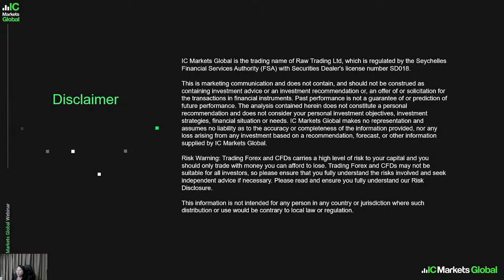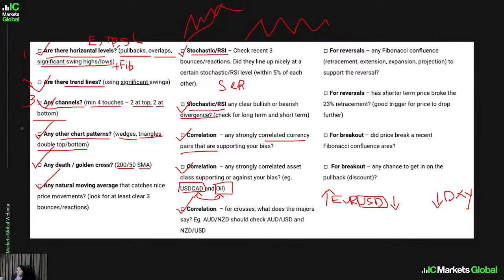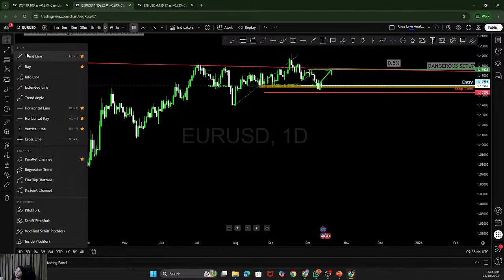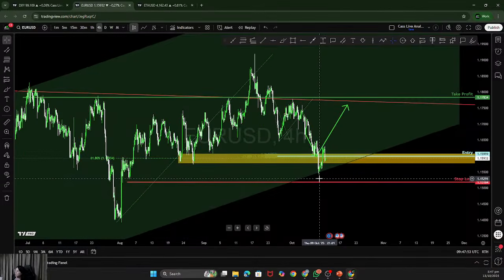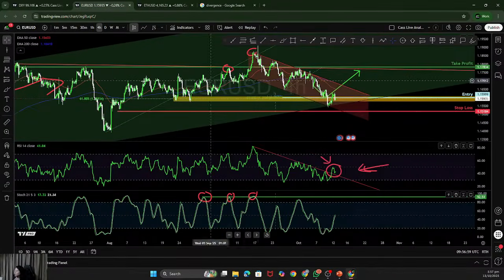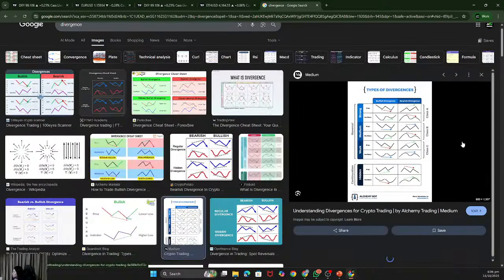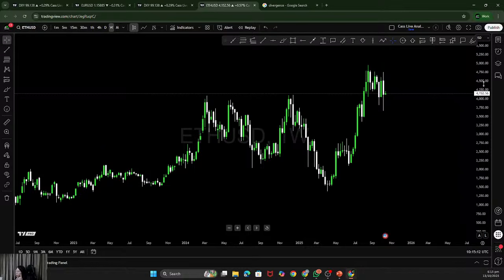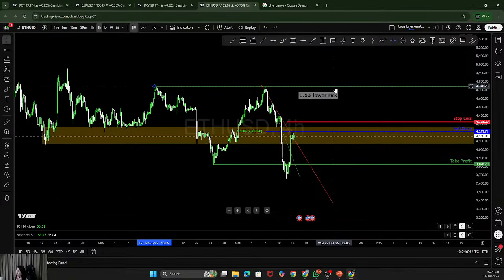Live Analysis Session | Cassandra Jacqueline Ng | 13 October 2025